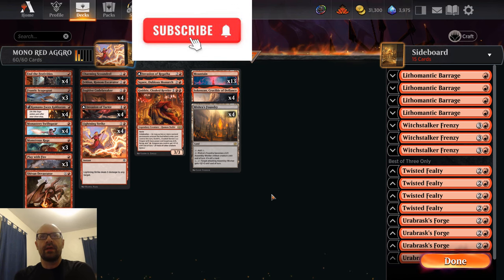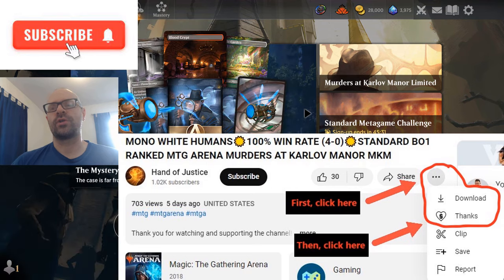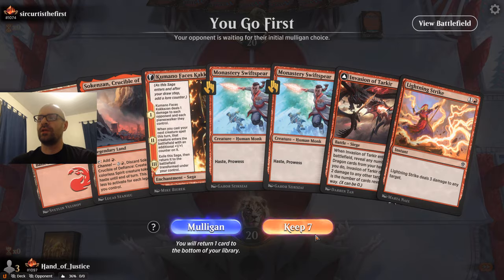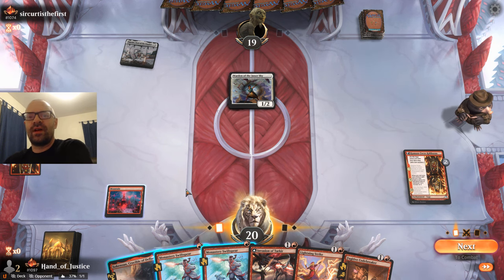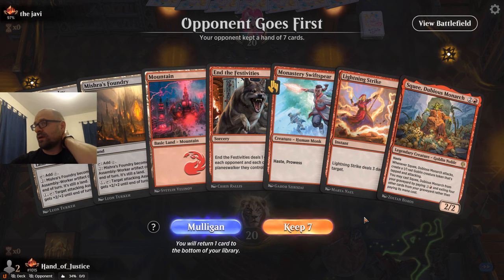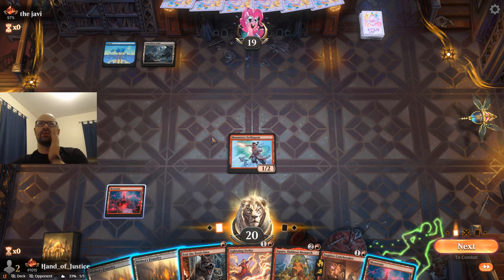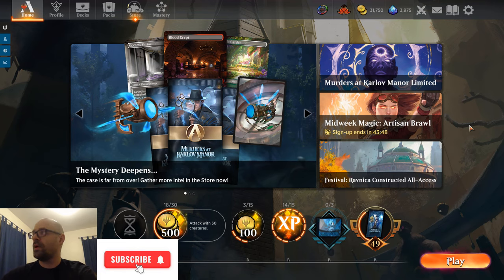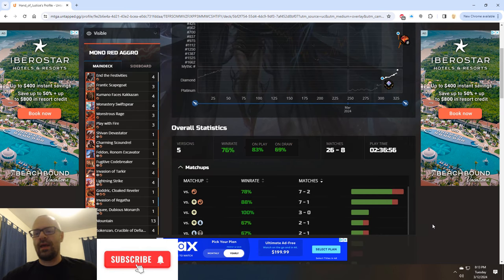MONO RED AGGRO RDW🔥76% WIN RATE (26-8)🔥#1097 MYTHIC - TOP 1200 RANKED STANDARD BO1 [MTG ARENA] MKM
Timestamps:
00:00:00   Intro & deck updates
00:01:19   Game 1 Vs Boros Convoke
00:06:06   Game 2 Vs Esper Control
00:11:19   Game 3 Vs Boros Convoke
00:16:23   Deck stats update & Outro